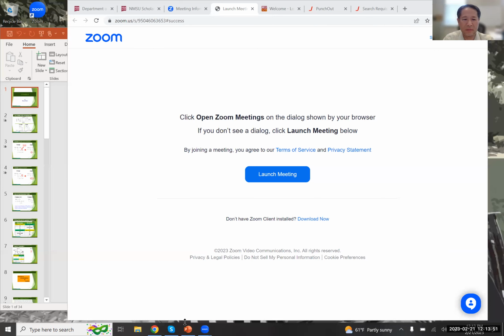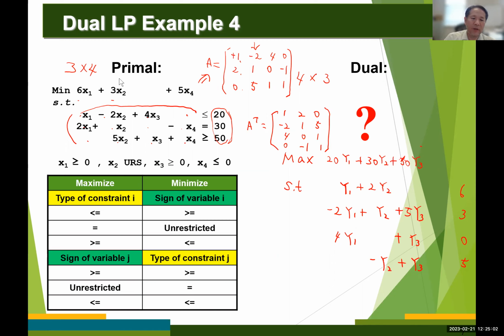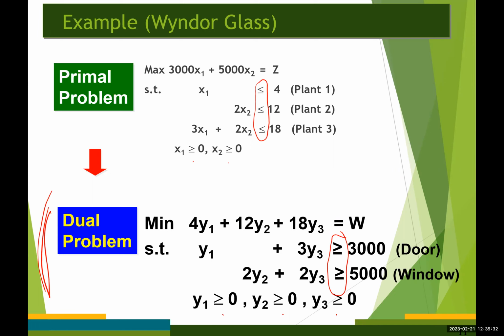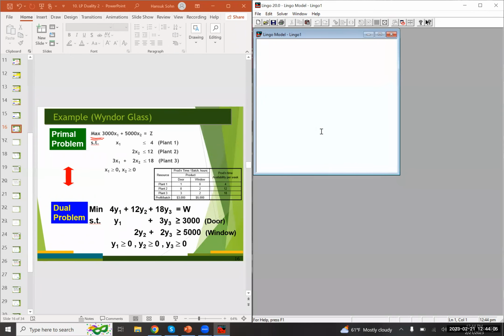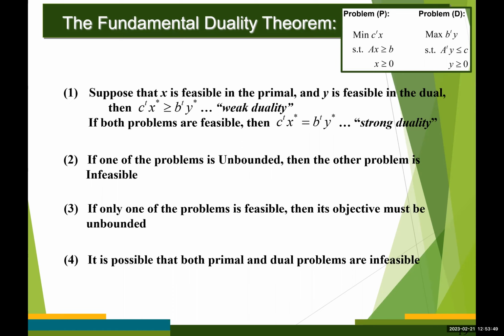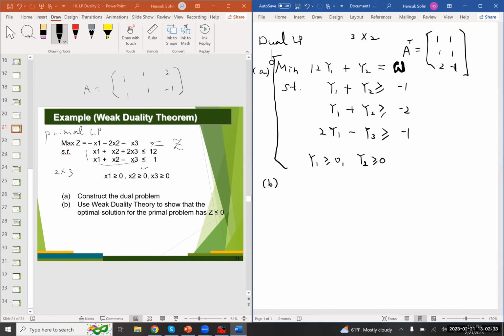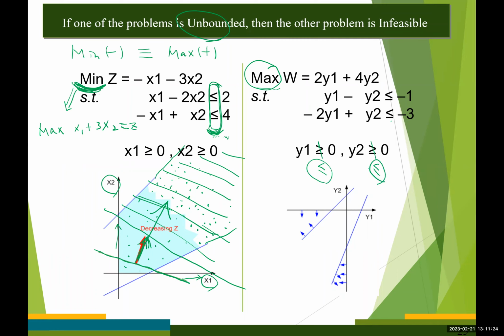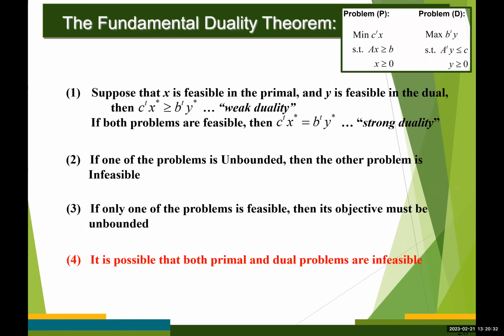Linear Programming (Lecture #10): LP Duality 2